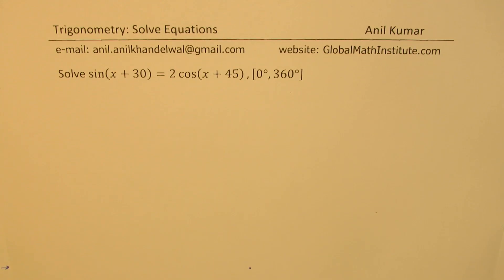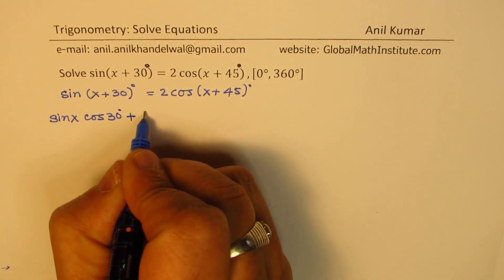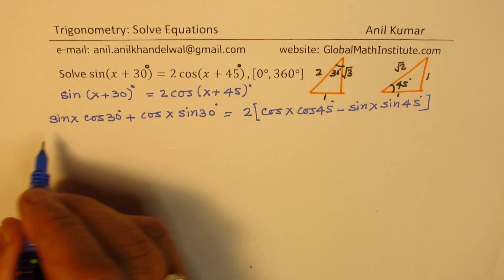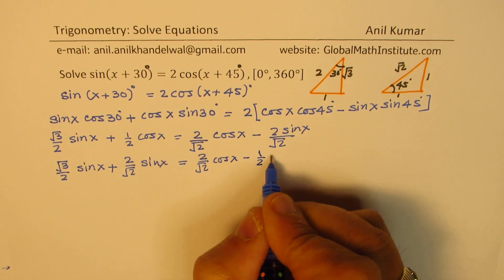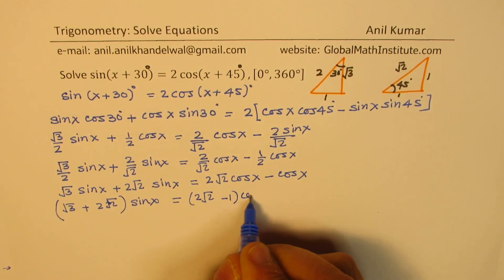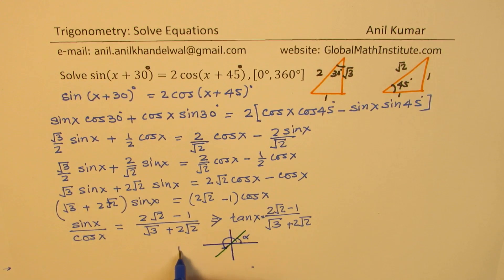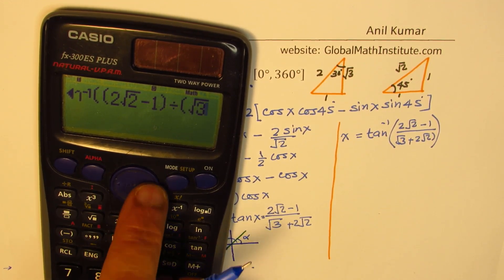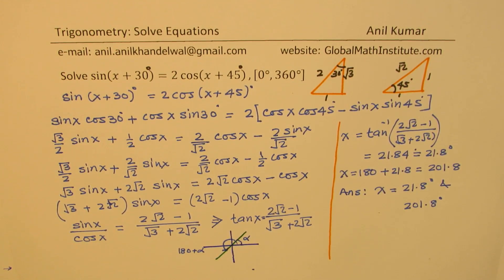Solve sin⁡(x+30)=2 cos⁡(x+45),[0°,360°] Trigonometric Equation